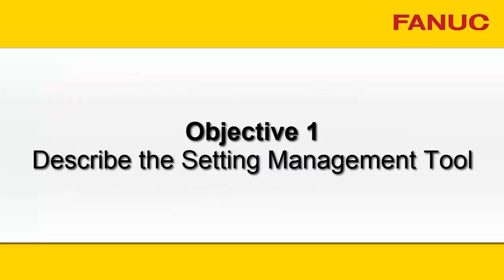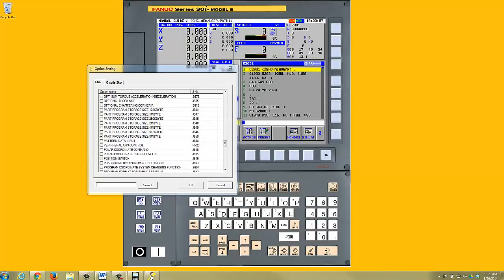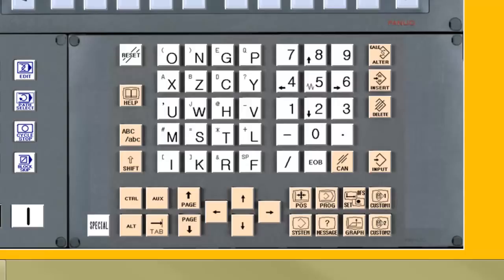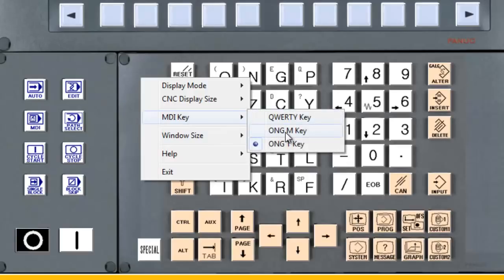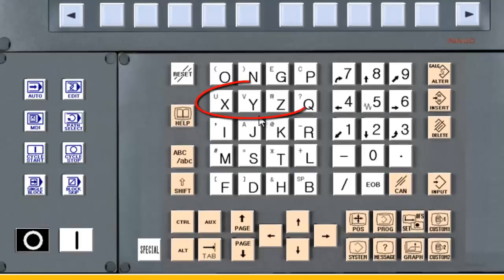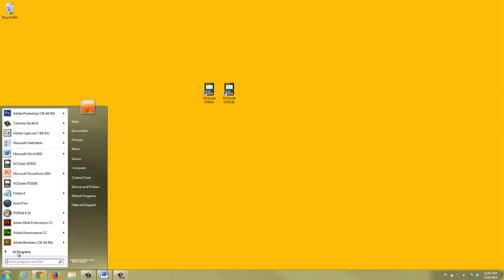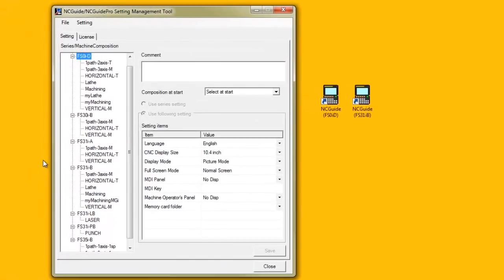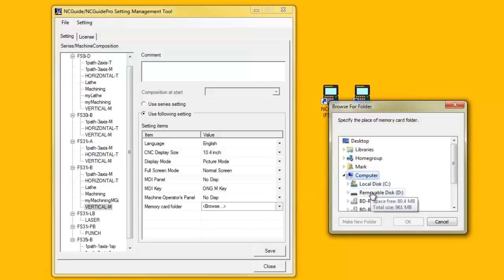NCGuide Tutorial 3 - The Setting Management Tool - Part 1 of 5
Describes the NCGuide Setting Management Tool introduced in NCGuide version 8.1. Best viewed with the large player at 720p.